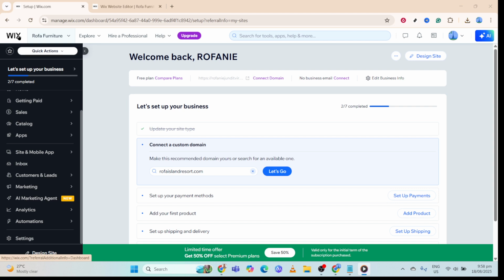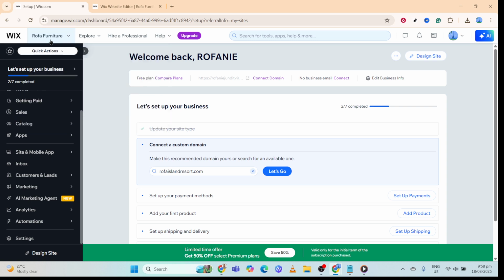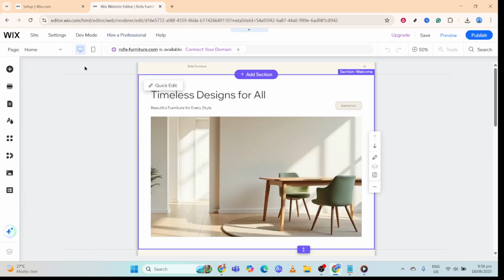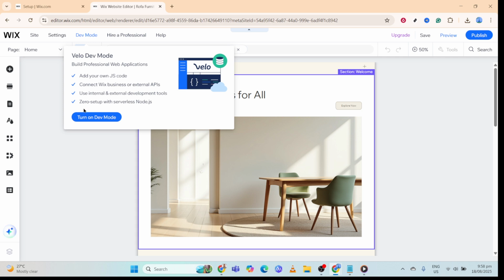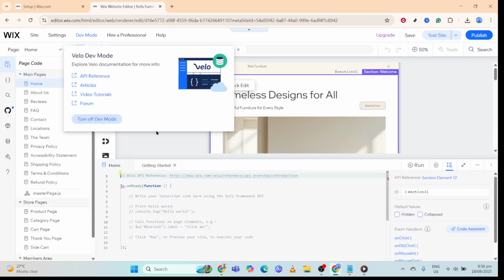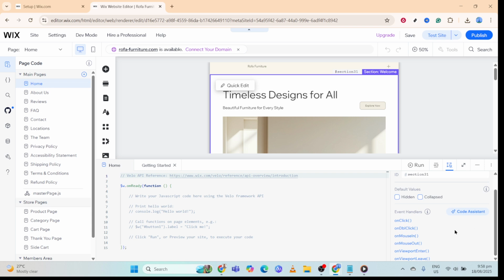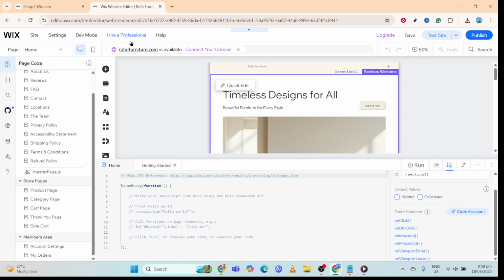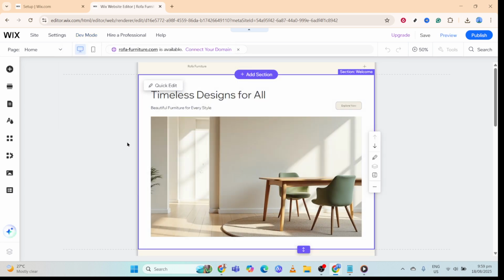✅ How To Turn On Developer Dev Mode On Wix 🔴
Unlock the full potential of your Wix website by learning How To Turn On Developer Mode (Dev Mode) on Wix! ✅ In this step-by-step guide, I’ll show you how to easily enable Dev Mode so you can access advanced coding features, customize your site, and take full control of your design. 🔴

Whether you’re a beginner or an experienced web creator, enabling Developer Mode in Wix will give you the flexibility to use Velo by Wix, add custom code, and build more powerful websites.

📌 In this video, you’ll learn:

What Wix Developer Mode (Dev Mode) is

How to enable Dev Mode in your Wix Editor

Benefits of using Velo by Wix for customization

Tips for using Developer Tools effectively

If you’re looking to customize your Wix site with code or unlock advanced features, this tutorial is perfect for you!